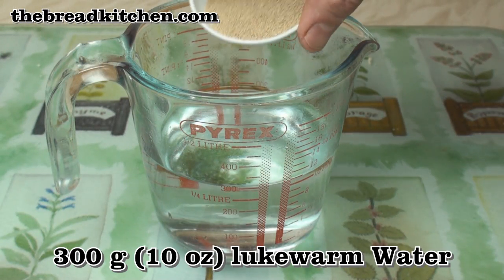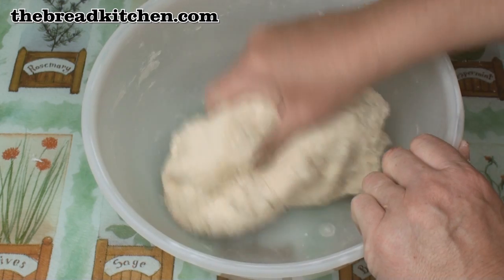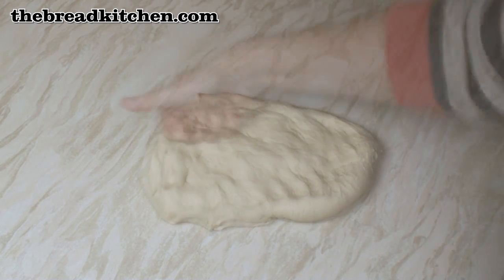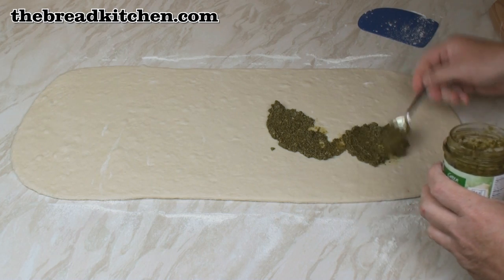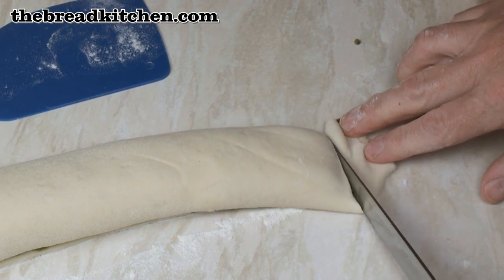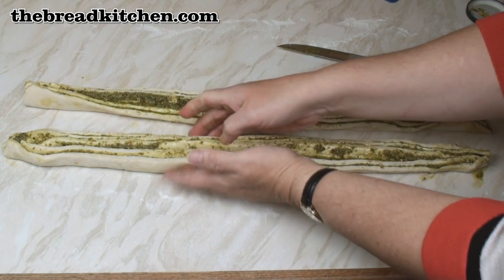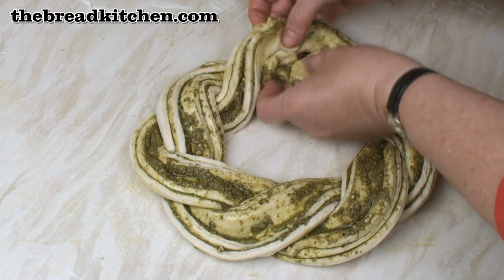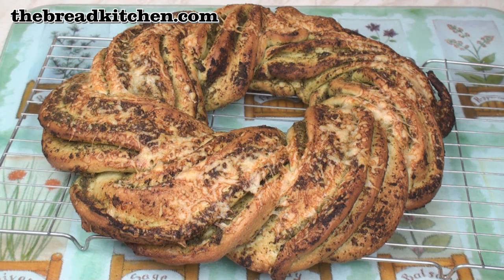Braided Pesto Bread Ring Recipe in The Bread Kitchen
This braided pesto bread ring is perfect for parties and summer barbecues. Once you start eating it, you just can't stop!